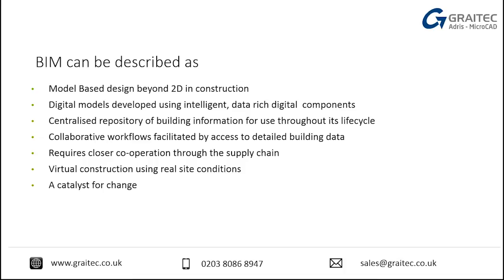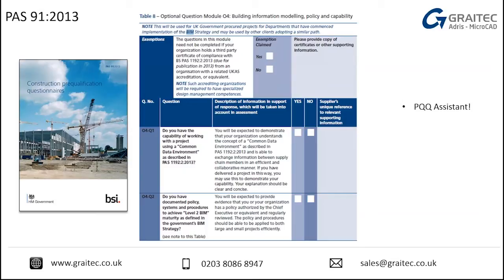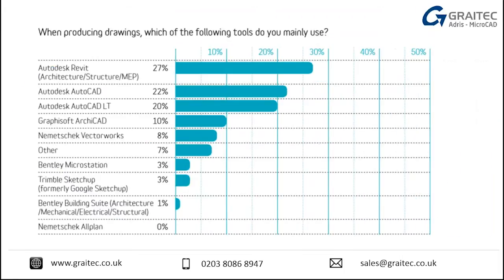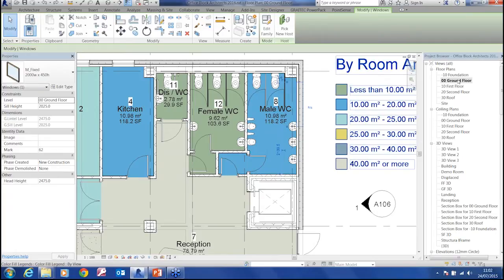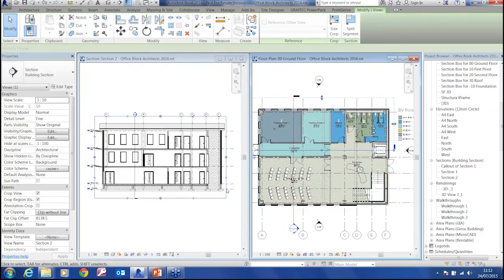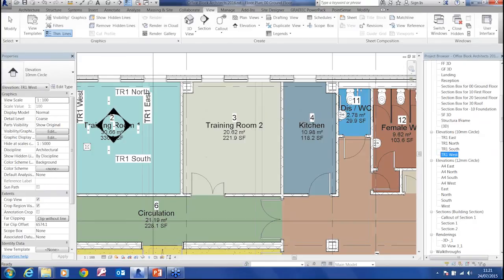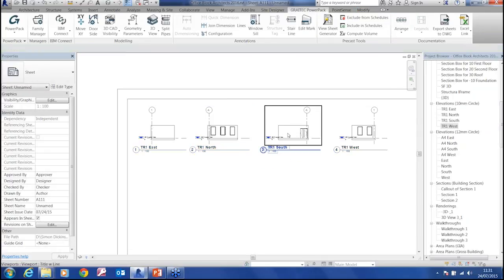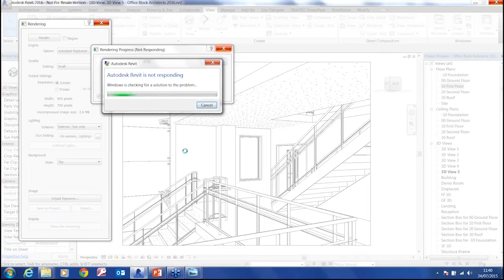Autodesk Revit Architecture Webinar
In our Revit Architecture webinar you will learn how to:

• Work with Intelligent components
• Extract data
• Communicate with other Disciplines
• Produce detailed working drawings

To find out more take a look at our website today